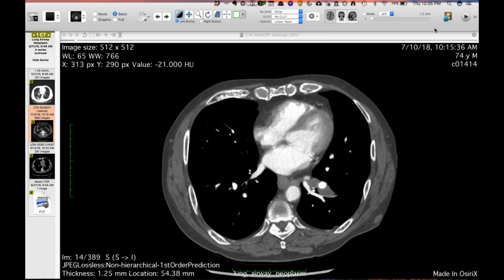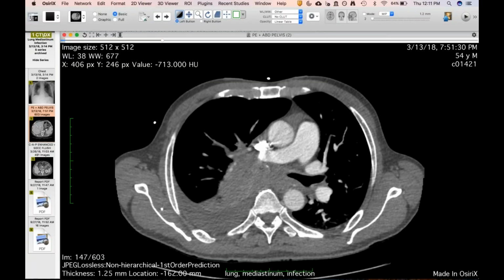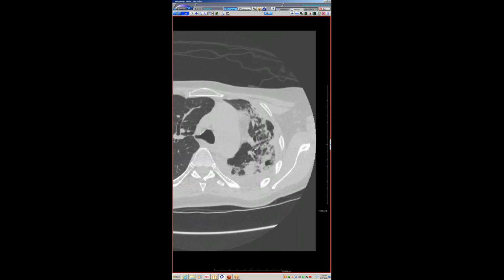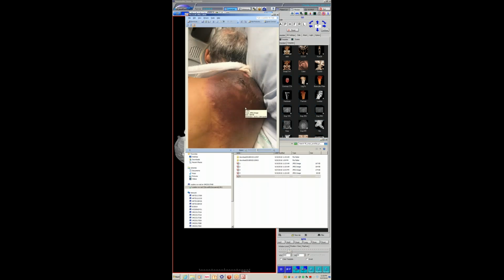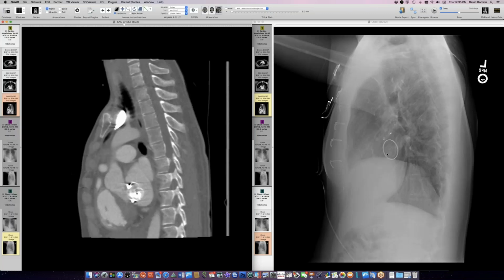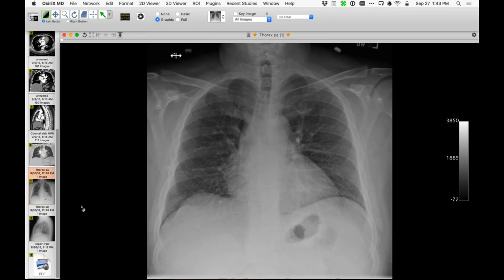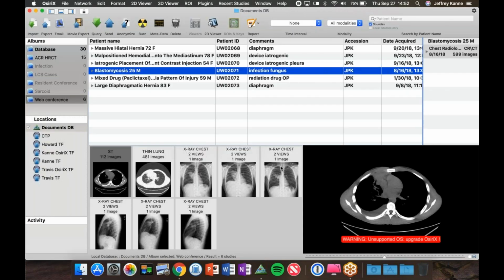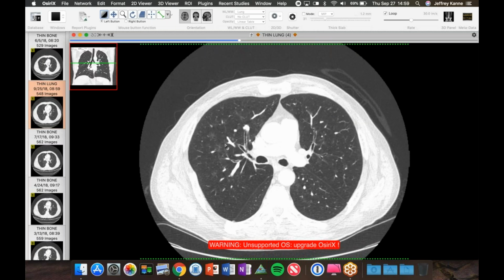STR Cardiothoracic Case Webinar 9/27/2018